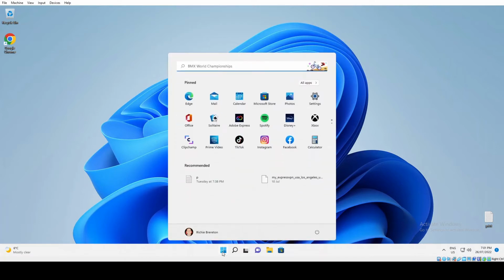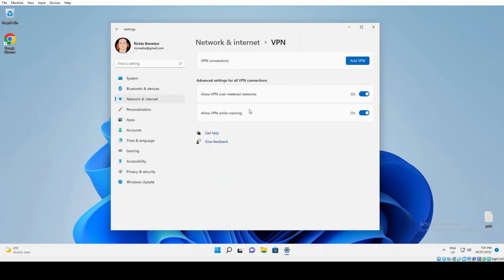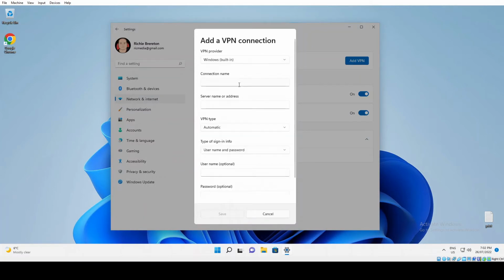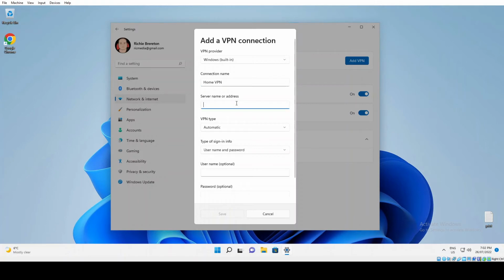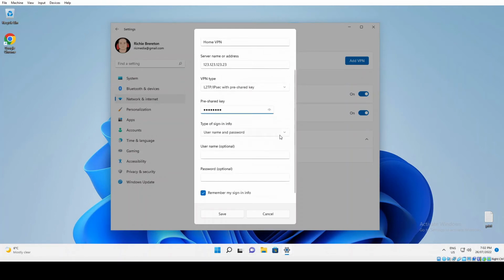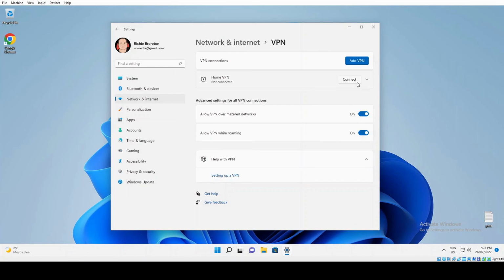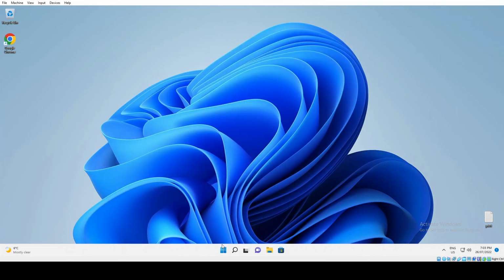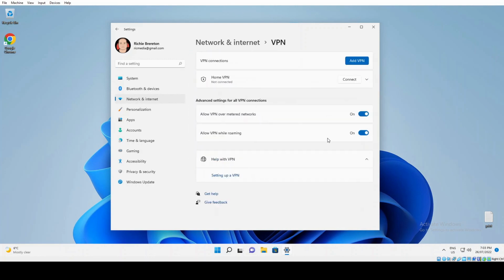Connect VPN using L2TP/IPsec Protocol on Windows 11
Learn how to connect a VPN using the L2TP/IPsec protocol on Windows 11 with this easy to follow tutorial.